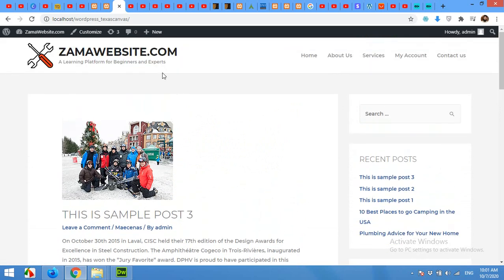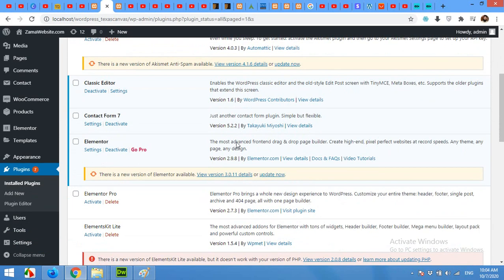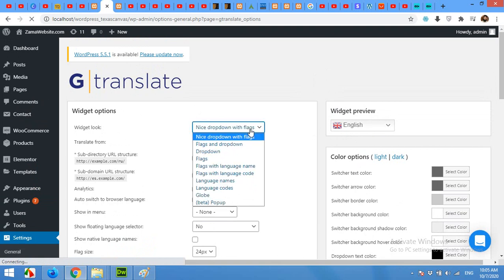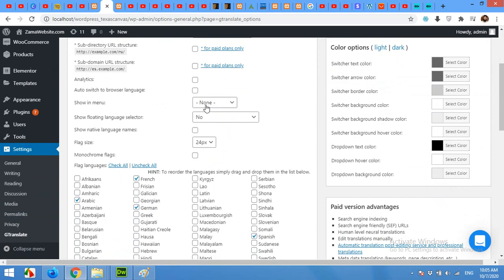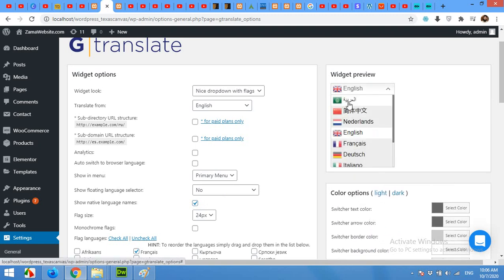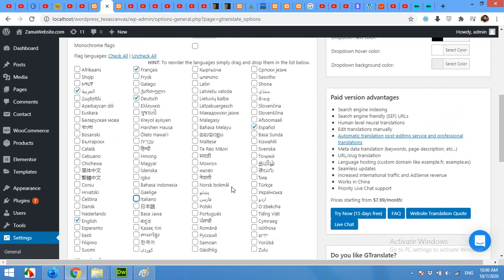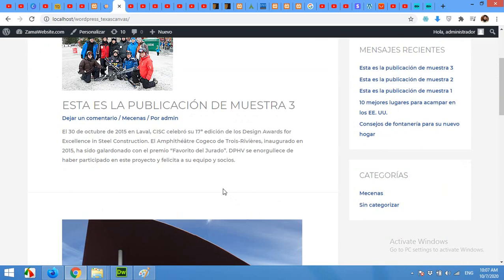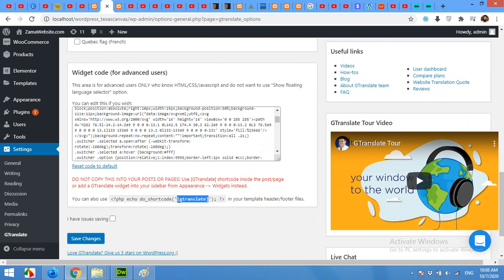Multilinguage Option using gTranslate Plugin for Wordpress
How to turn your single language website to Multilingual using gTranslate Plugin. Wordpress

Add multiple language option to your wordpress website without translating each page of your website.

Multilanguage option for wordpress,
turn website into multilingual,
add multilanguage option to website,
translate your website to any language,
install gTranslate on wordpress website,
add translations to wordpress website,
wordpress multilanguage option,
wordpress translations,
translate website,
how to add multilanguage button to website